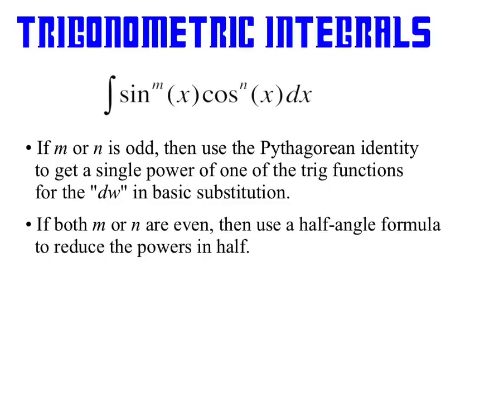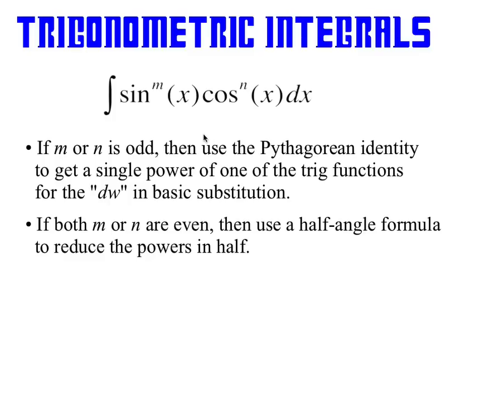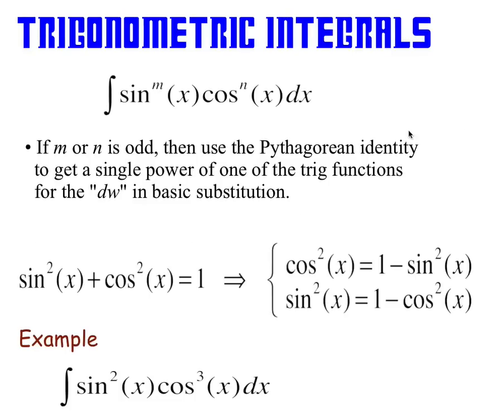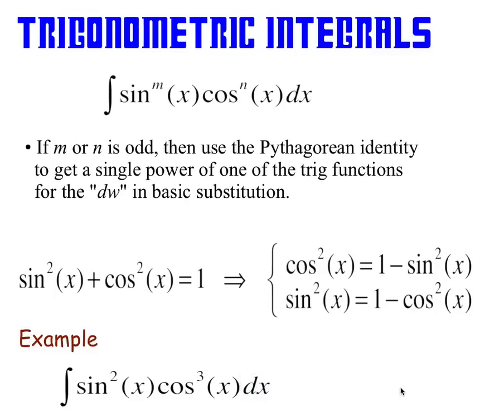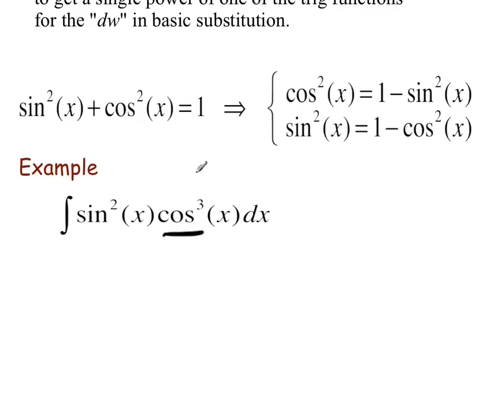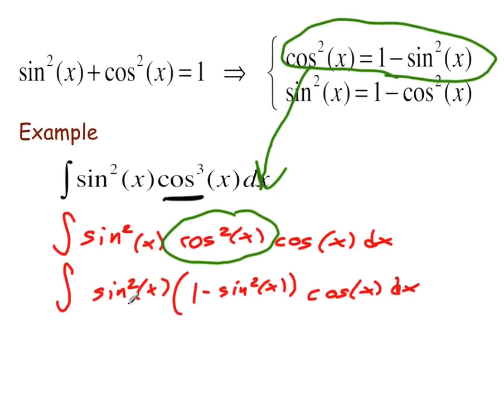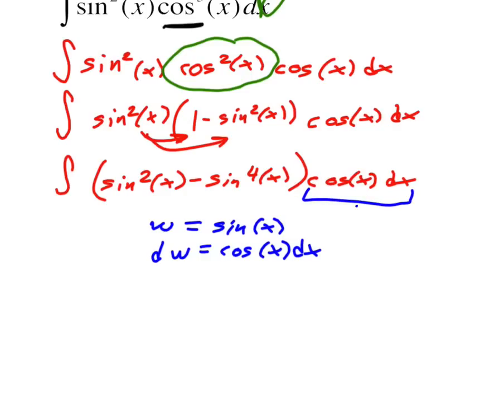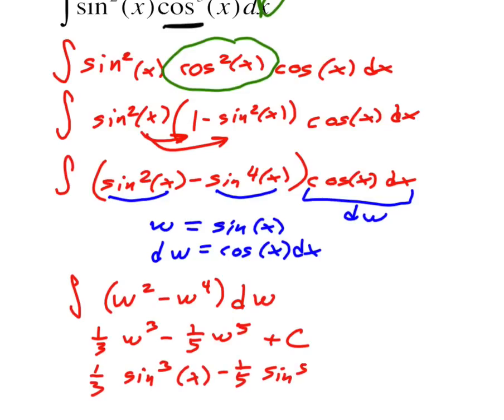Trigonometric Integrals Part 1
How to evaluate integrals involving odd powers of sin and/or cos.